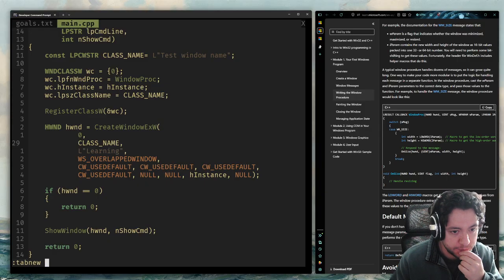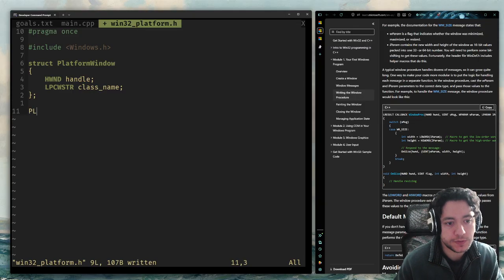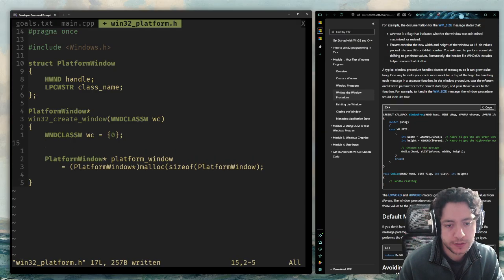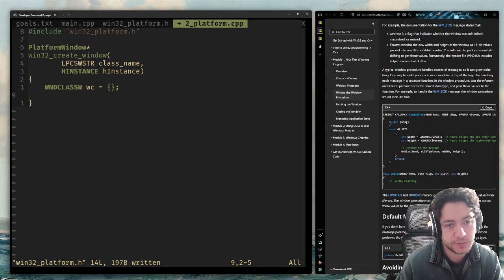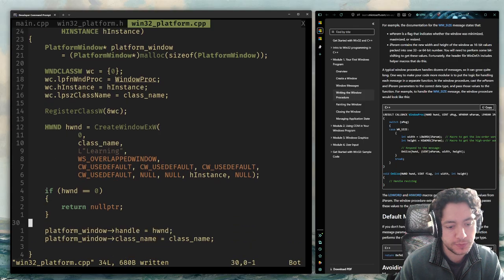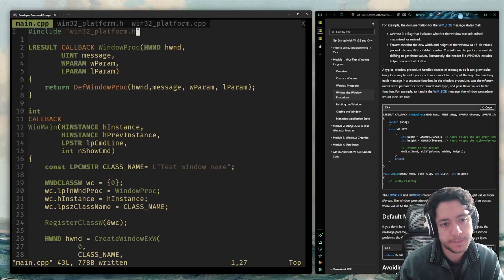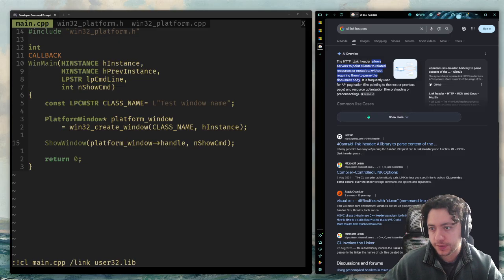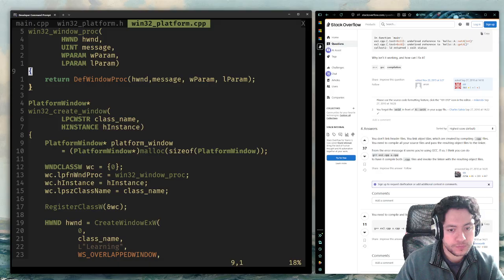Zero To Handmade Hero - 002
Lets learn how to code a game engine in C/C++ together. Inspired by Casey & handmade hero, come learn alongside me.